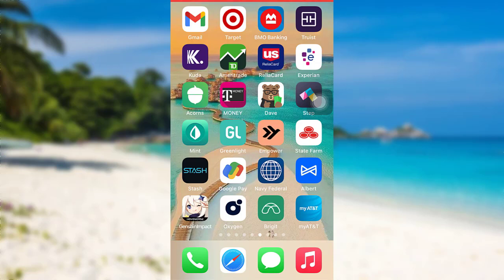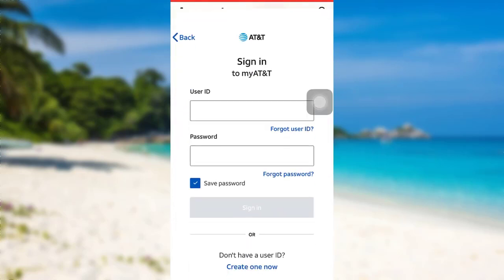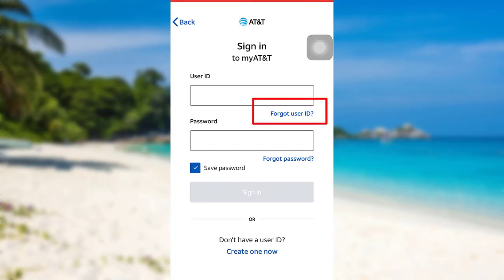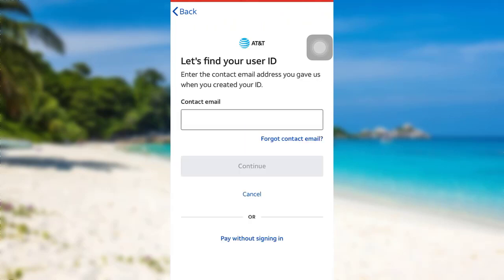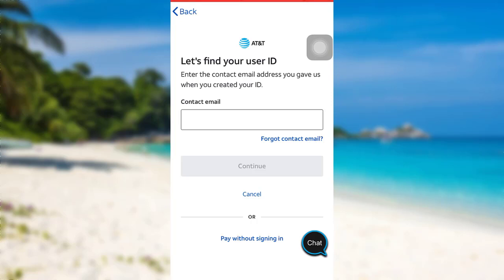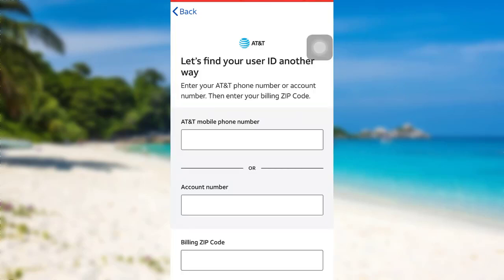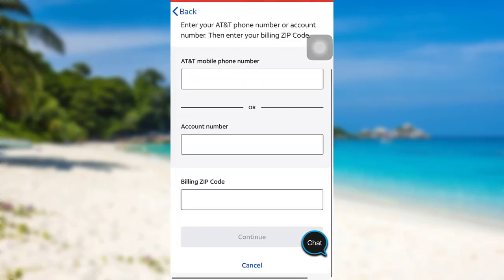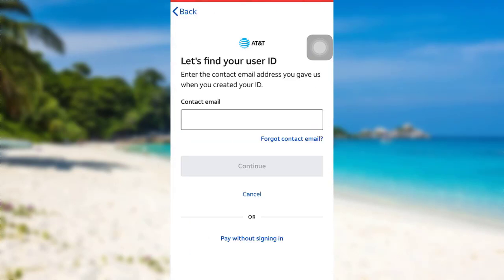AT&T Login Help | Recover AT&T User Id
AT&T Inc. is an American multinational conglomerate holding company that is Delaware-registered but headquartered at Whitacre Tower in Downtown Dallas, Texas. It is the world's largest telecommunications company and the largest provider of mobile telephone services in the U.S.

This video guides you in quick easy steps to recover the userid of your AT&T account. After watching this video, you will be able to recover the userid of your AT&T account. So watch this video till the very end if you want to find out how that can be done.

First of all, open the app AT&T. the app might take some time the load. Once the app has fully loaded,  Tap on the option Get started
After that, you will be asked to enter the login details. The login details of AT&T account is the userid and the password. So you can enter your login details if you want to sign in to your account. But if you don't know your userid or are trying to recover it then click on the link Don't have an userid link
After that you will be redirected to a different interface. So eneter the email associated with your AT&T account.
Once you have entered the contact email, that is the email that you had used while creating your AT&T account, click on Continue
After that you will be provided with further details. So enter all the details that you will be asked for and after that follow the further instructions provided. Finally you will be able to recover the userid of your AT&T account
In this way you can retrieve the userid of your AT&T account. So follow all the steps that has been provided to you in the video and finally you will be able to recover your userid.